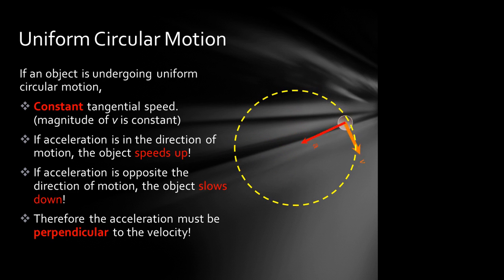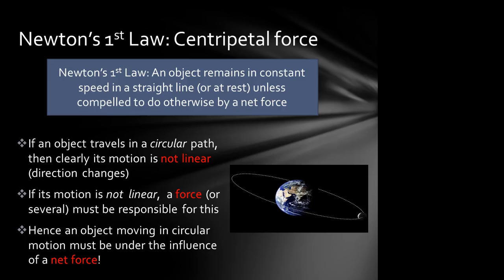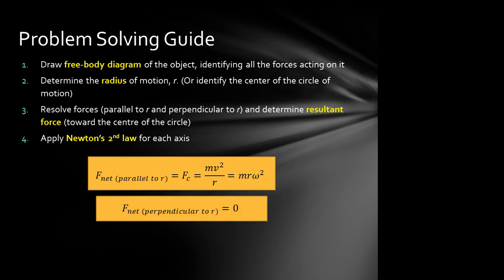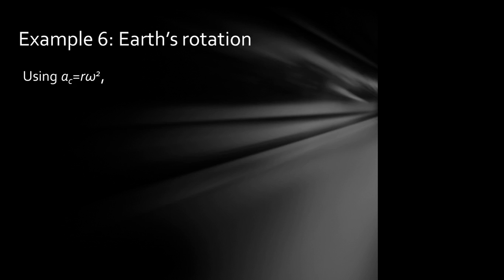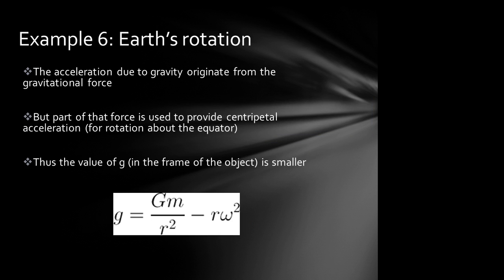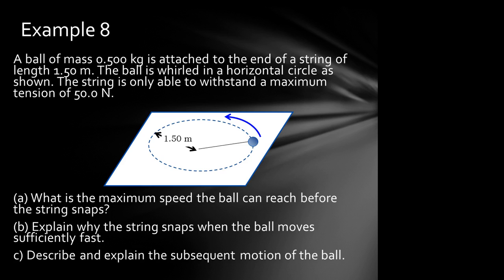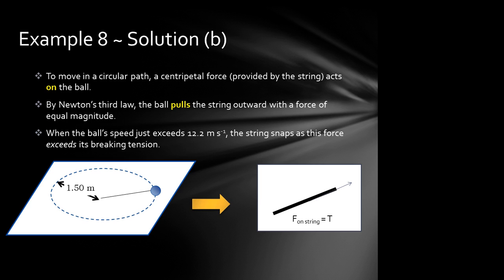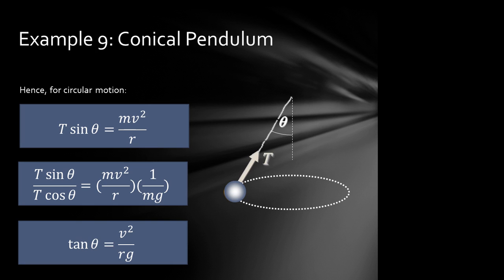Circular Motion 2017 Lecture 3 (end)